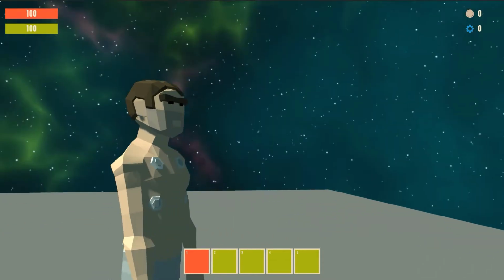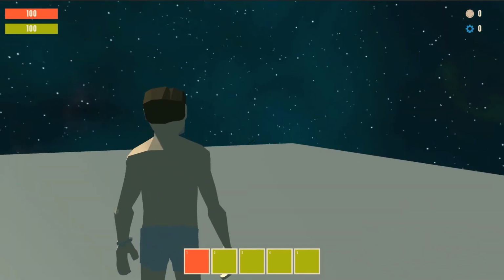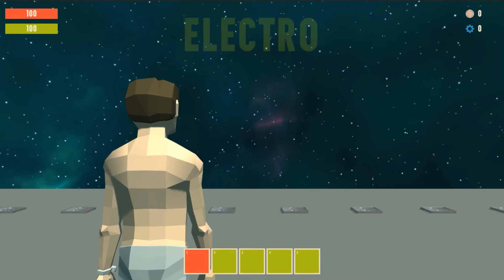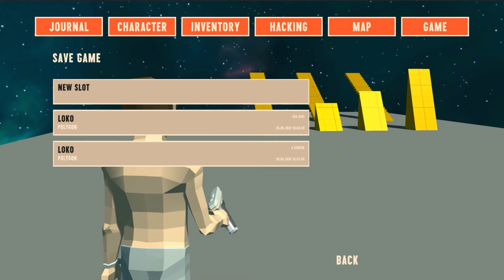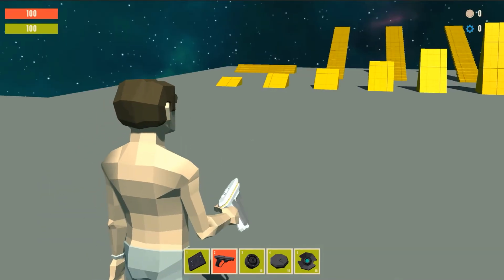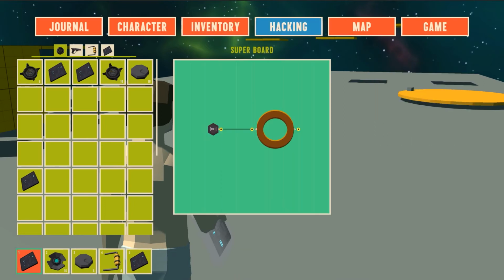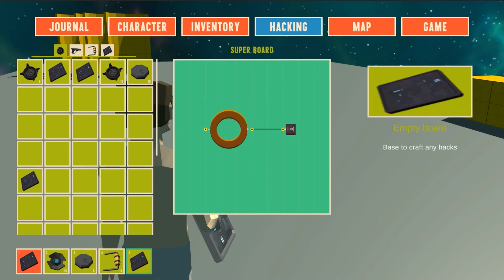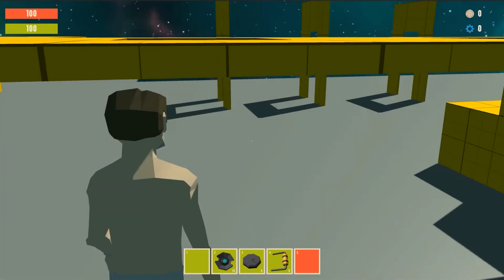Exploit. Devlog 2. New Universe, save&load and the teleport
Welcome to another devlog for my dream game Exploit. Exploit is a story-rich space adventure built around hacking and negotiations, where you break into places, systems and people's hearts.

In the new update I'm introducing a lot of important back-end updates, starting with the new Universe and ability to travel between worlds (still on the prototype level). Since the last time, I've also implemented load&save system, which helps me with testing the game. And the cherry on top of this devlog - teleport element! With hacking as a crafting you can literally create any device you can imagine. So, only sky is the limit.

- Please, share in the comment any fact about you that others don't know
- Share any fact about game you are developing that no one is aware about